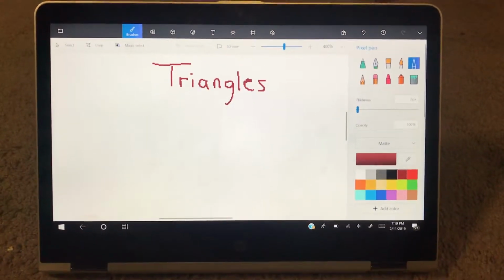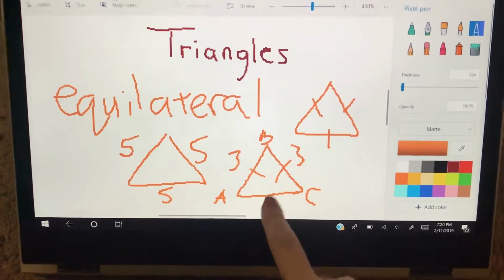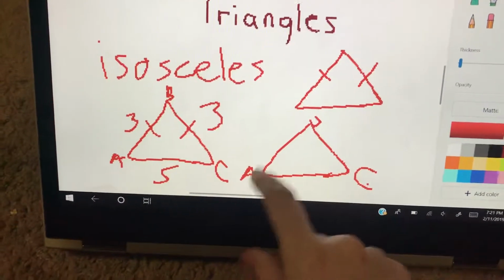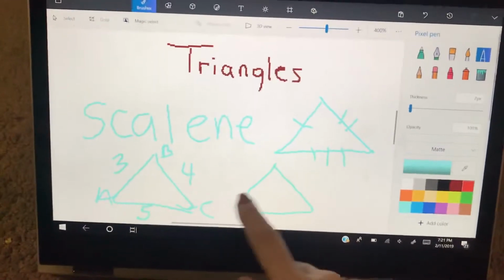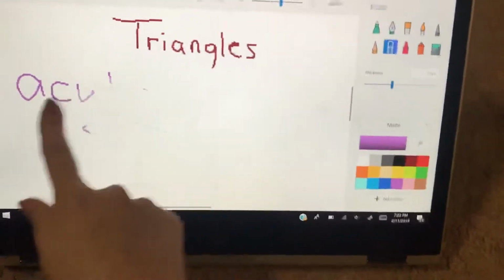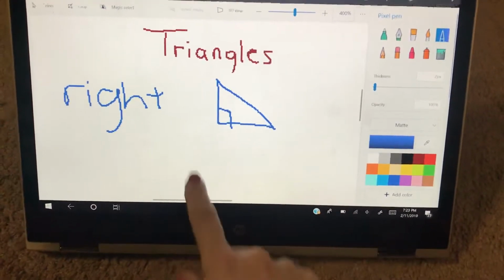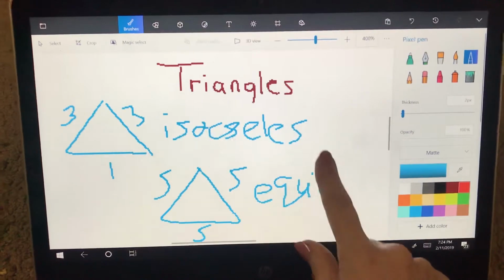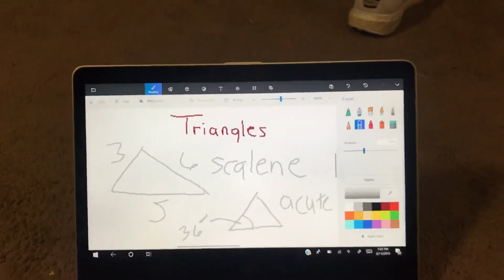5 Minute Mini Lesson